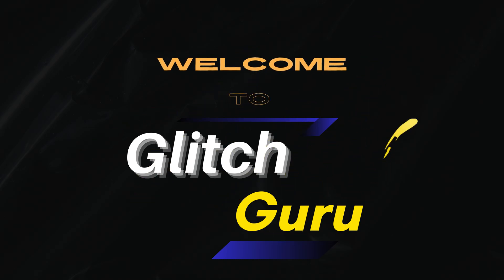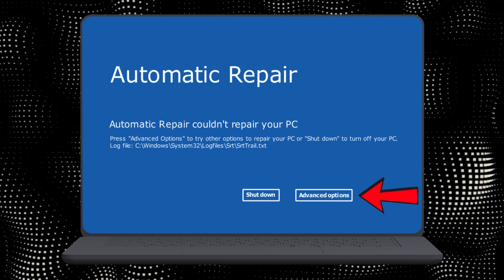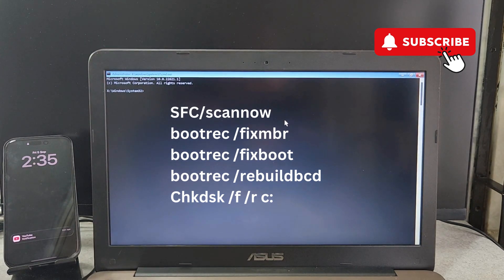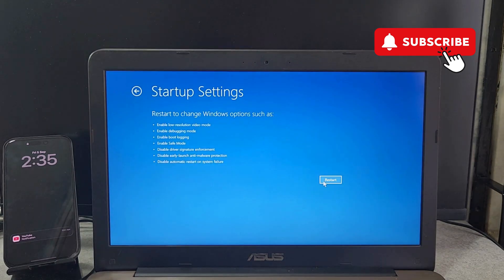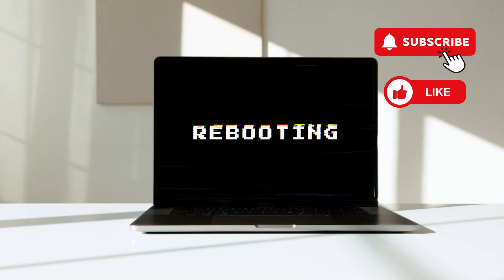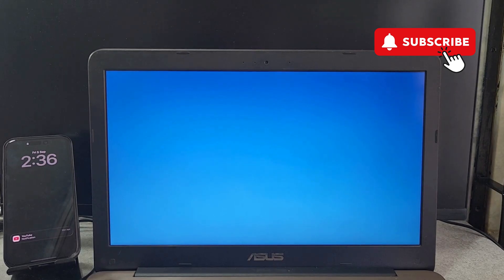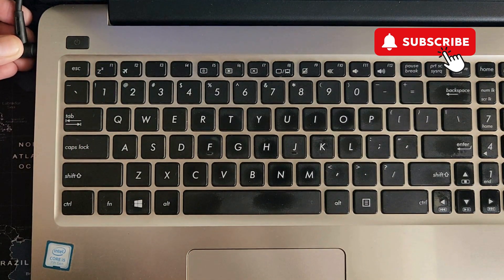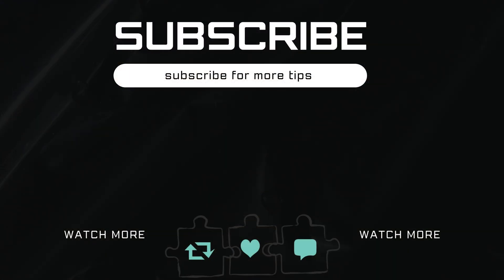[FIX] "Automatic Repair" Loop Startup Repair Couldn’t Repair Your PC (Windows 10/11)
If your PC or laptop is stuck in Automatic Repair loop and showing the dreaded “Startup Repair couldn’t repair your PC” message on Windows 10 or Windows 11, here's how to fix it.

Many users face issues like automatic repair couldn’t repair your PC, the srttrail.txt error, or being stuck in an endless automatic repair loop. In this video, we’ll break down why Windows automatic repair failed, what it means when Windows 11 startup repair couldn’t repair your PC, and the steps you can take to fix it.

We’ll also cover common problems such as “there was a problem resetting your PC”, explain why your computer keeps saying “Preparing Automatic Repair”, and show you troubleshooting methods to get out of the startup repair couldn’t repair your PC loop.